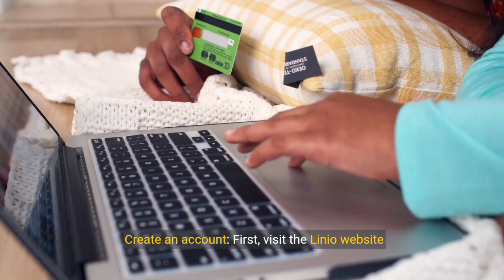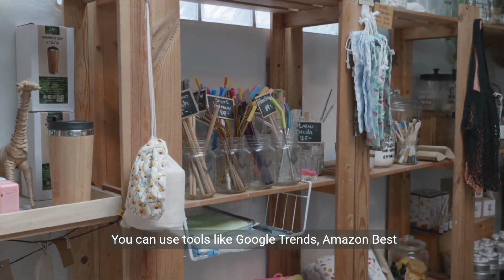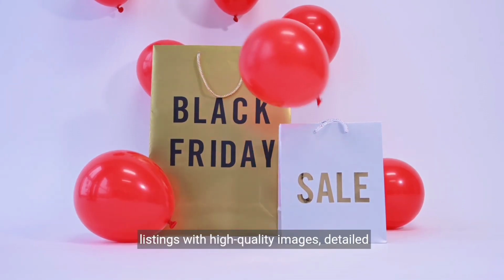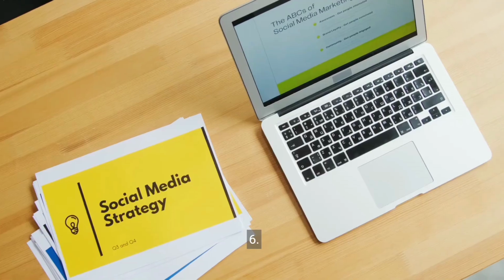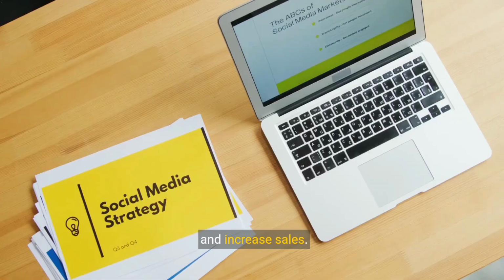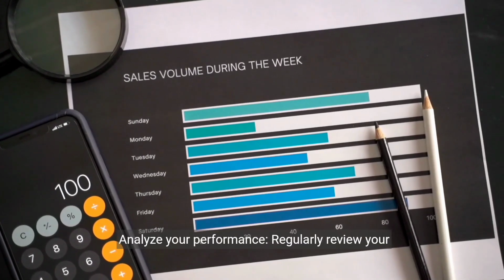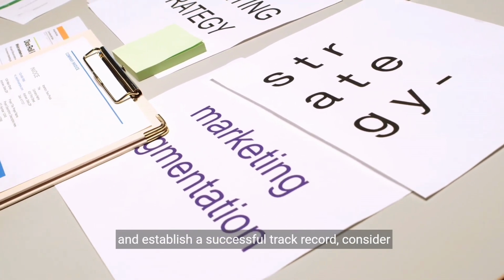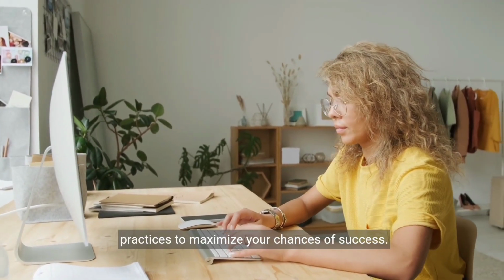How to Make Money Online with Linio in 2024 | Ecommerce Platform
Linio is a leading e-commerce platform in Latin America, offering a wide range of products across various categories. This guide will provide you with a detailed overview of how you can make money online through Linio in the year 2024.

1. Become a Seller on Linio:
The most straightforward way to make money online with Linio is by becoming a seller. Follow these steps to start your online business:

a. Register as a seller on Linio's website.
b. Create an account with Linio's logistics partners to manage the shipping of your products.
c. List your products on the platform, ensuring that you provide accurate descriptions and high-quality images.
d. Set competitive prices to attract customers.
e. Promote your products through various marketing channels to increase visibility and sales.

c. Promote your content through various channels to drive traffic and sales.

3. Drop Shipping:
Drop shipping is a business model where you don't need to keep inventory. You list products on Linio and when a customer places an order, you purchase the product from a supplier and have it shipped directly to the customer. To start a drop shipping business:

a. Identify profitable product niches on Linio.
b. Find reliable suppliers for these products.
c. Set up an online store or integrate your Linio seller account with your e-commerce platform.
d. Promote your products through various channels to attract customers.
e. Process orders and have the supplier ship products directly to your customers.

4. Social Media Influencing:
If you have a strong social media presence, you can collaborate with Linio to promote their products and earn money. Reach out to Linio's marketing team and discuss potential partnerships or sponsorships.

5. Online Customer Support:
Linio often hires remote customer support agents to handle inquiries and complaints from customers. Keep an eye on job listings on their website and other job portals to apply for these positions.

Conclusion:
Making money online with Linio in 2024 can be a lucrative opportunity if you choose the right approach based on your skills and resources. By understanding the different ways to earn through Linio, you can create a successful online business and enjoy the benefits of e-commerce.
How to Make Money Online with Linio in 2024 Leading ecommerce platform Linio marketplace Linio peoducts Linio pricing best ecommerce platform best ecommerce platforms best ecommerce website ecommerce business linio linio seller center top ecommerce platform top ecommerce platforms vender por internet Linio affiliate marketing best ecommerce platforms for beginners